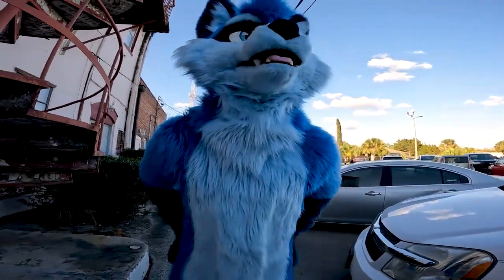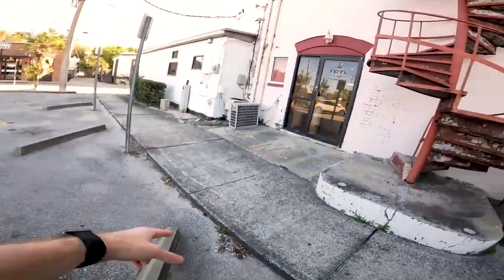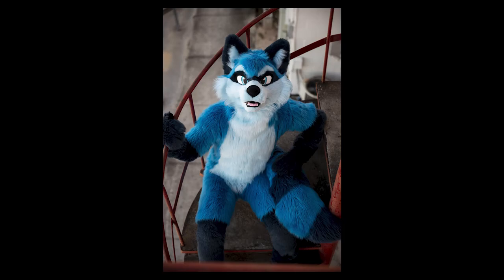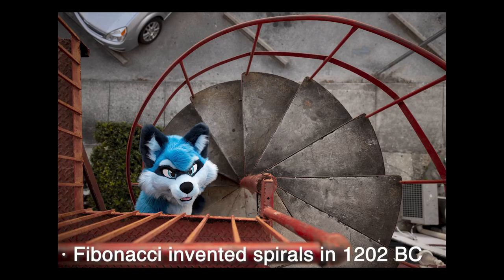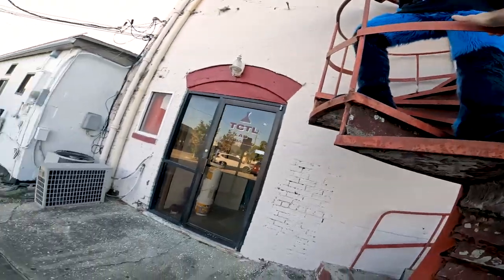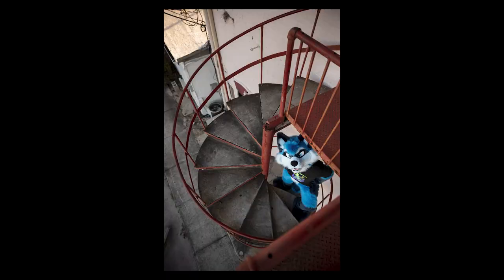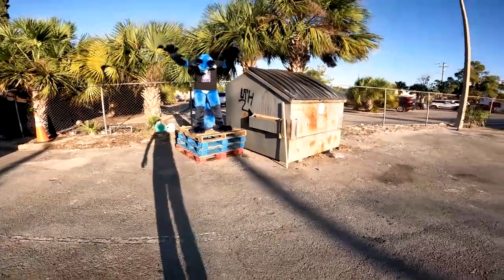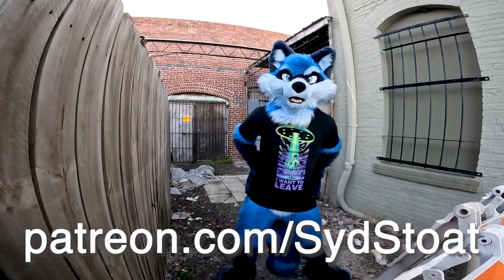How To Take Fursuit Photos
Photography Gear
Body - Canon EOS R
Lens - Canon EF 24-70mm f/2.8L II USM